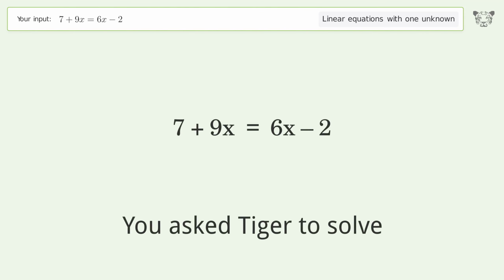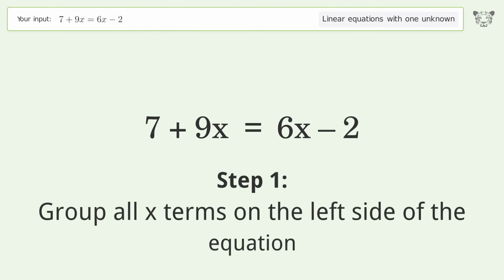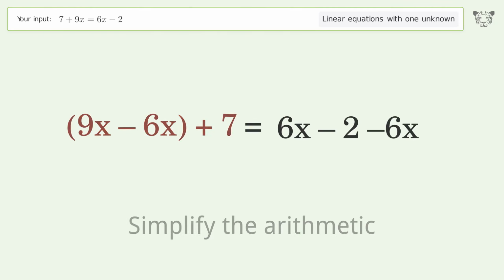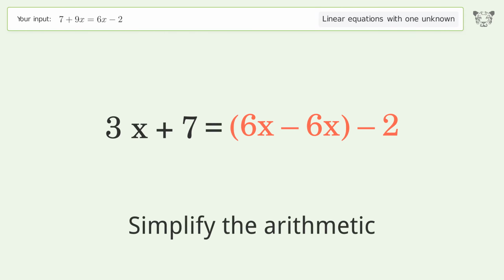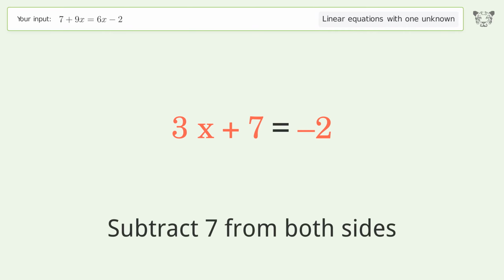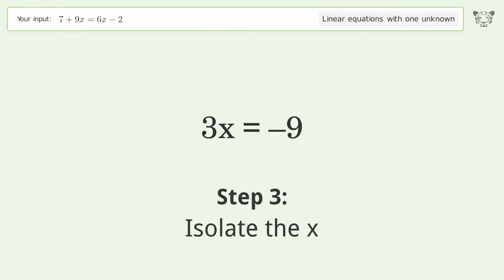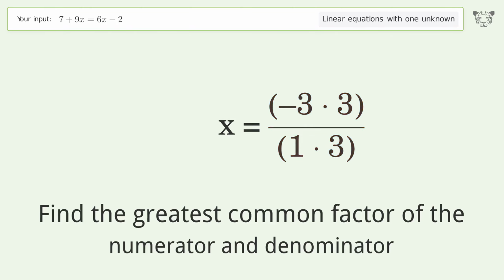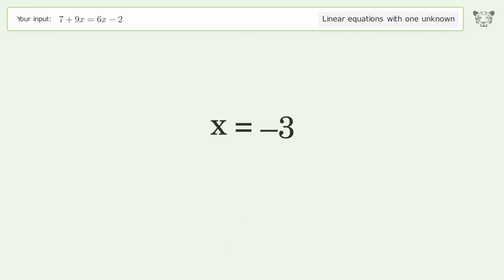Solve 7+9x=6x-2: Linear Equation Video Solution | Tiger Algebra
Struggling with 7+9x=6x-2? Watch our step-by-step video on Tiger Algebra to master this linear equation effortlessly. Also check out for more tips and tricks for dealing with linear equations with one unknown